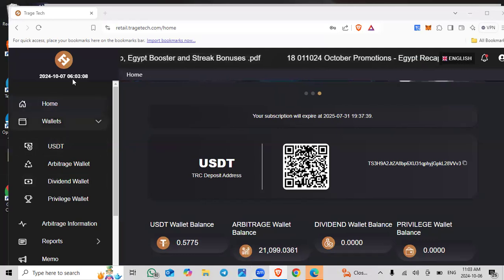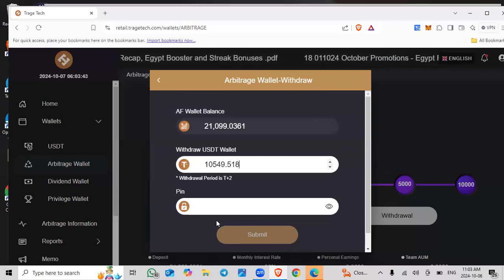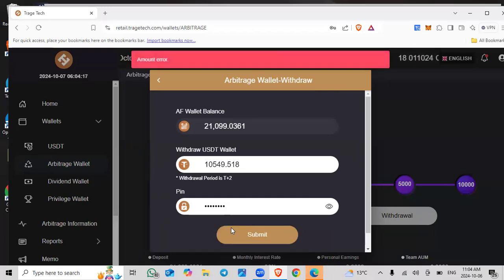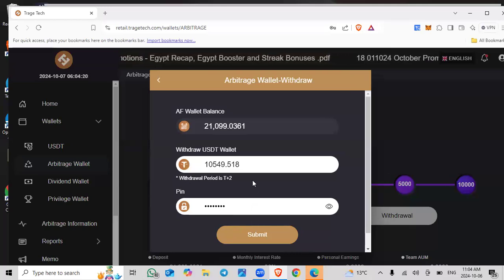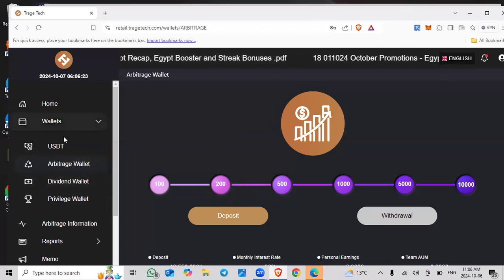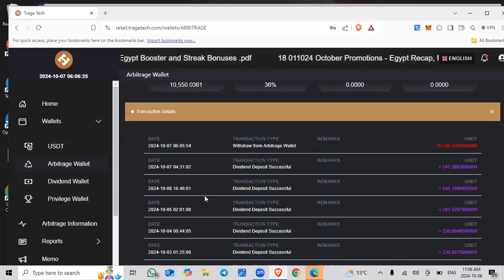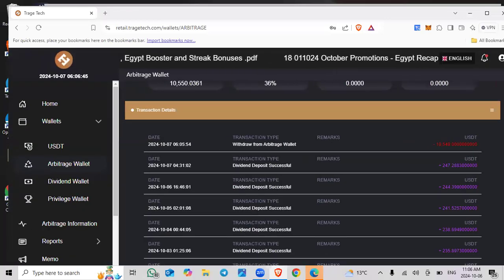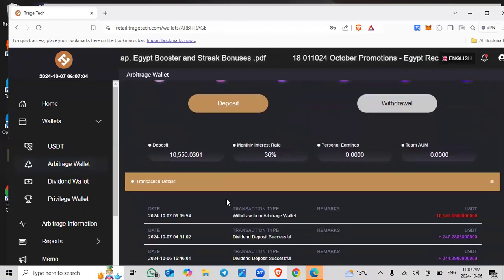Crypto Kickstart Corner - Learning how to withdraw our Capital from Arbitrage wallet (Oct. 06, 2024)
Just wanted to correct that in order to double the investment it takes 2 months compounding not one month as it was stated in this video.
The typical way of investing with out compounding, it will take 3 months to double the investment.